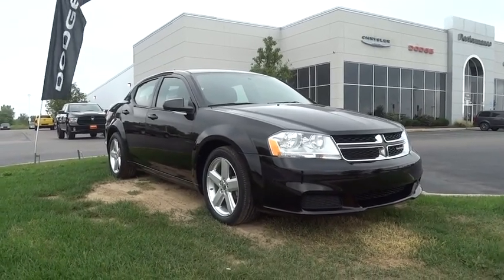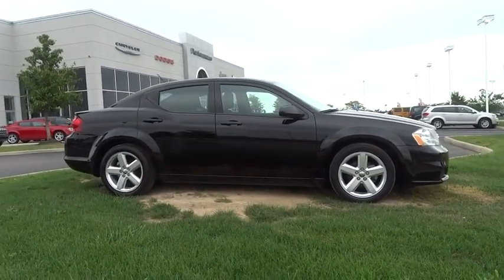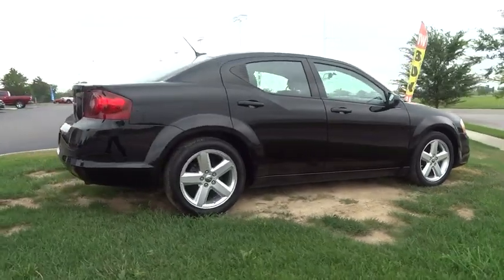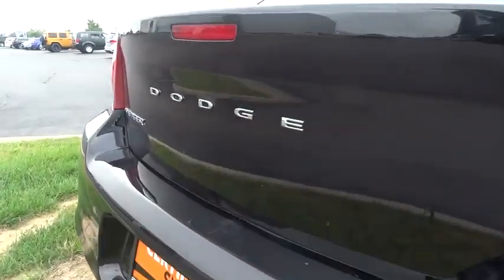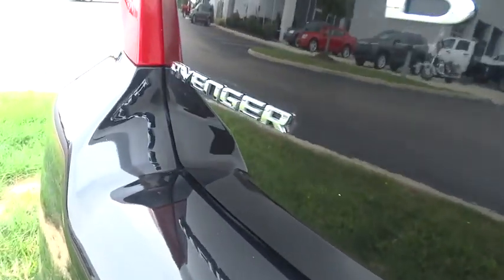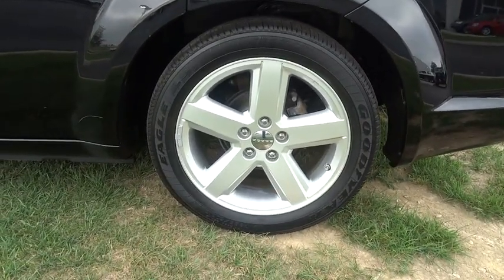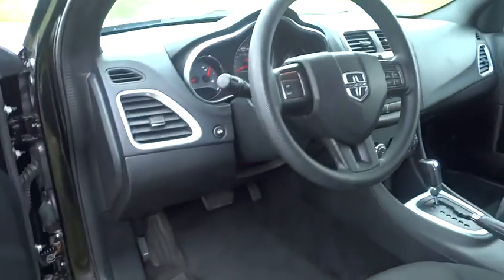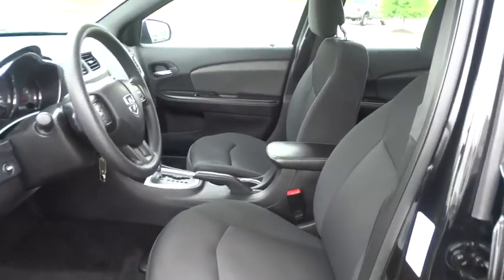2013 Dodge Avenger Columbus, Hilliard, Dublin, London, Springfield, OH DN517679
2013 Dodge Avenger

Performance CDJ
1130 Automall Dr.

CLEAN CARFAX and ONE OWNER. Drive this home today! Hurry and take advantage now! brbrThis 2013 Avenger is for Dodge enthusiasts looking everywhere for a great one-owner creampuff.